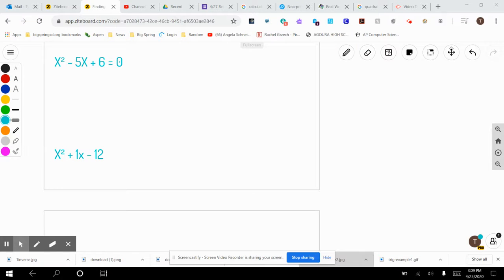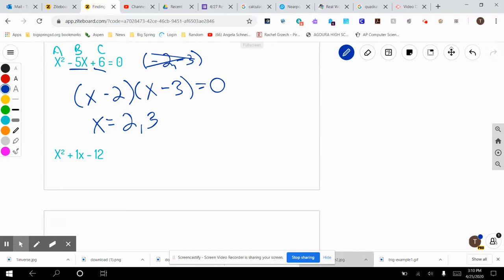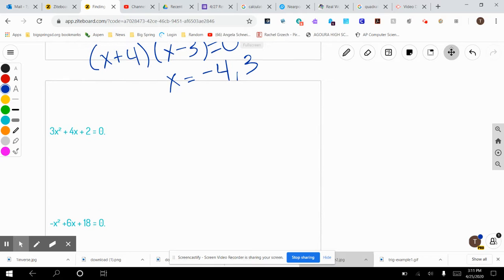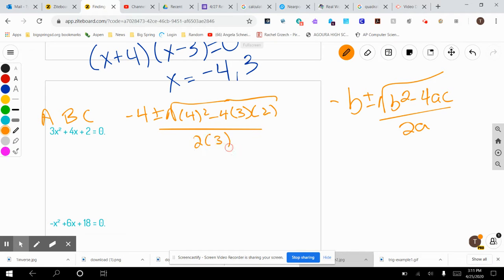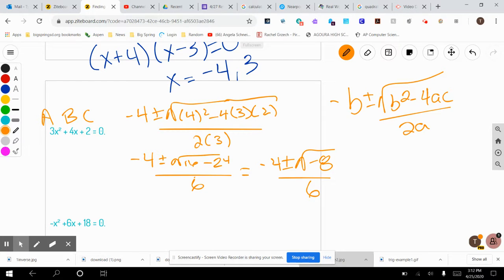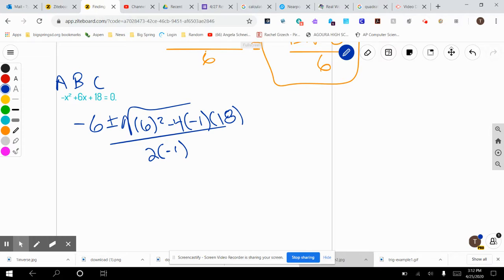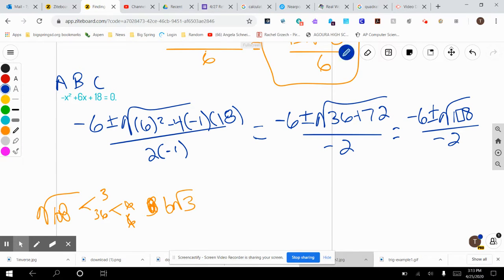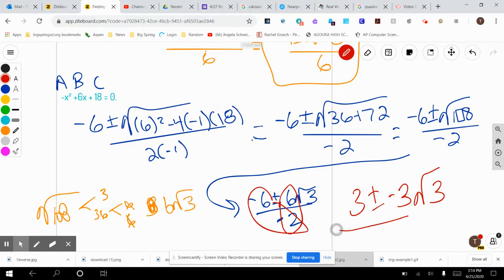Quadratic NearPod Answers